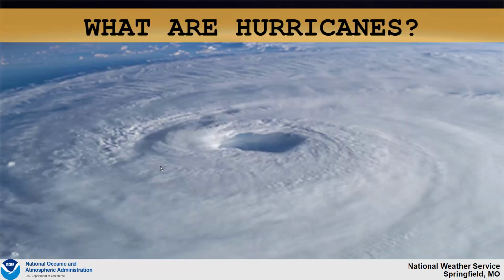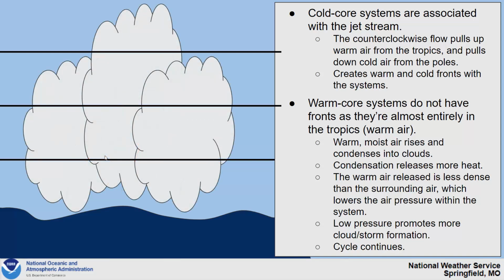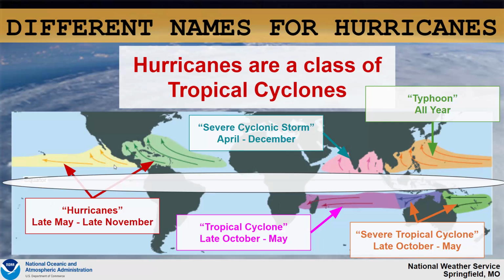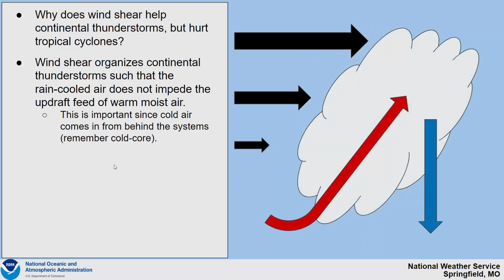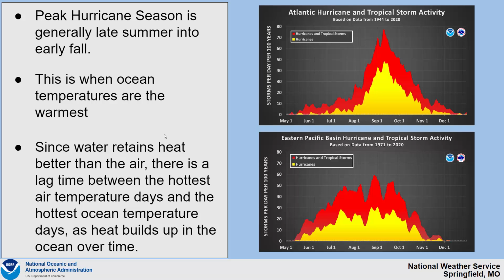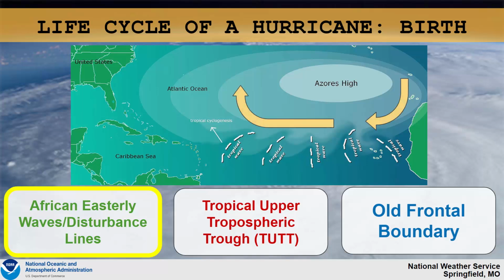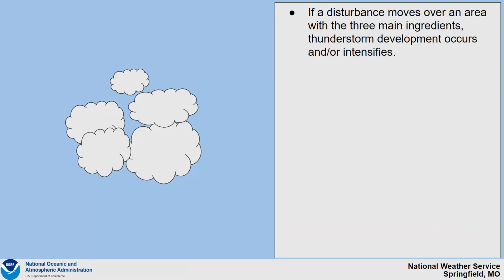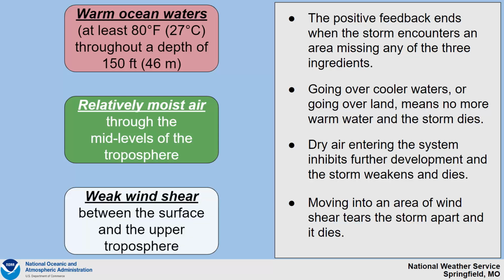Weather Unlocked: Hurricanes Part 1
Hurricanes have been a big topic recently with there being a few devastating storms this year, 2024, and with hurricane season coming to an end this November. This 2 part video series will focus on everything about hurricanes, including their formation, structure, climatology, hazards, and the forecasts and products Meteorologists make for them. This first part will focus on the formation of hurricanes.
Springfield, MO